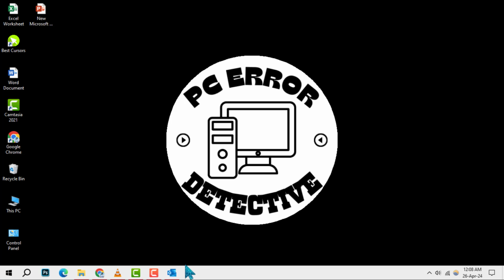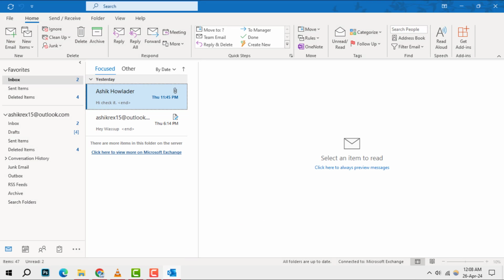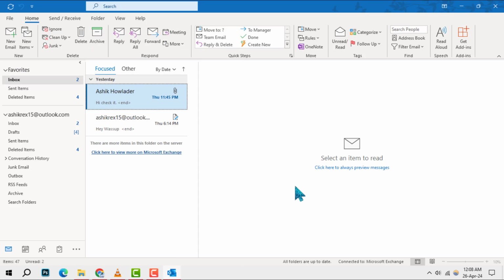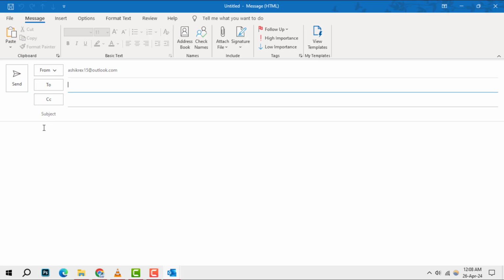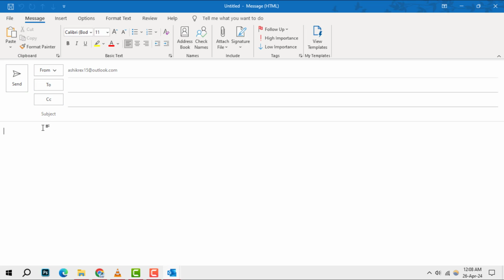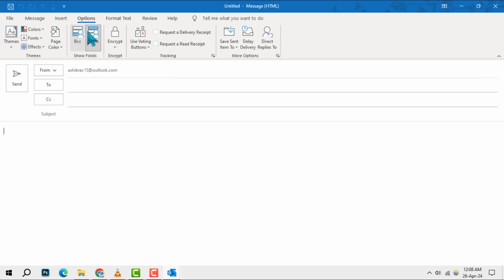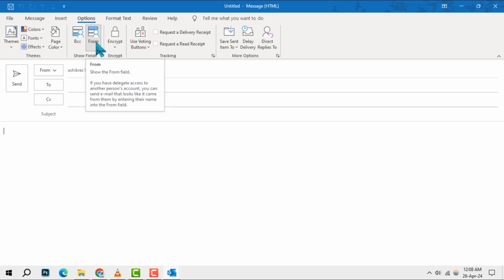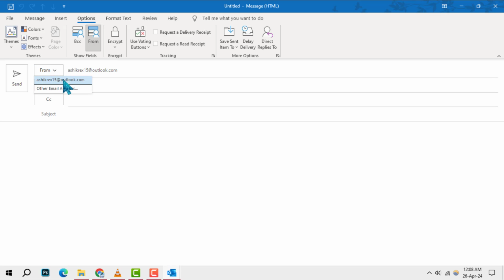How to Add From Field in Outlook | Boost Your Email Efficiency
Struggling with managing multiple email accounts in Outlook? Discover the simple steps to add the "From" field in your Outlook setup. This quick guide will help you streamline your email management, making it easier to send messages from different addresses. Perfect for professionals juggling various roles or businesses handling multiple client accounts. Stay organized and enhance your communication skills with our helpful tips.

- How to display "From" field in Outlook email
- Adding "From" field for sending emails in Outlook
- Manage multiple email accounts in Outlook
- Customize "From" field in Outlook settings
- Outlook "From" field setup for multiple users